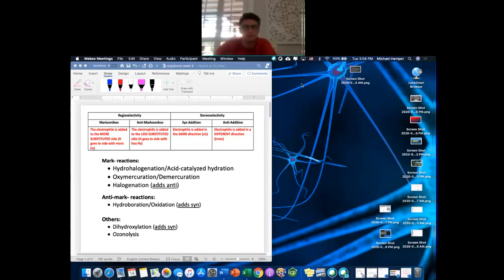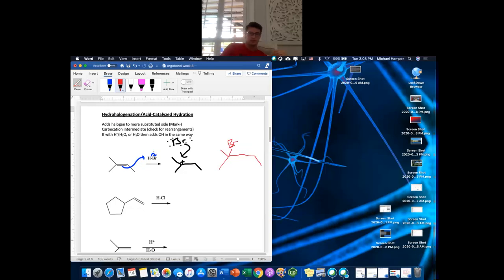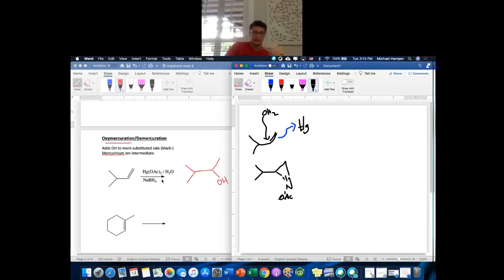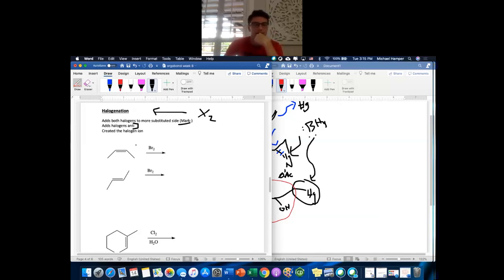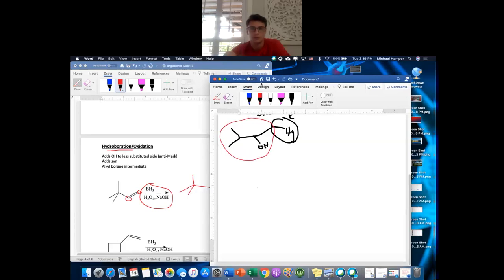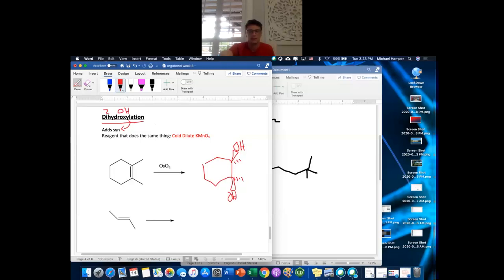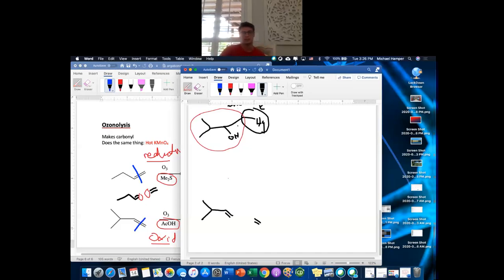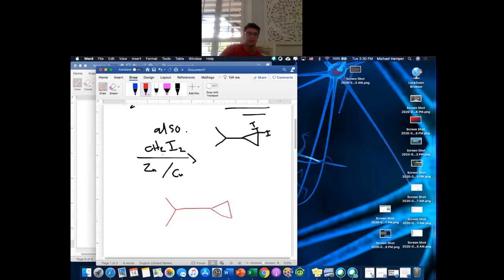OrgoBonding Webex Week 8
ELECTROPHILIC ADDITION REACTION

Today we went over electrophilic addition reactions of alkenes. This is basically the reverse of E1 and E2 reactions, by primarily adding OH and halogens to alkene molecules.

Specifically, I provided explanation and examples of reactions including:
•   Hydrohalogenation/Acid-catalyzed hydration
•   Oxymercuration/Demercuration
•   Halogenation
•   Hydroboration/Oxidation
•   Dihydroxylation
•   Ozonolysis
And the meaning of Markovnikov Anti-Markovnikov, and Syn and Anti-addition.